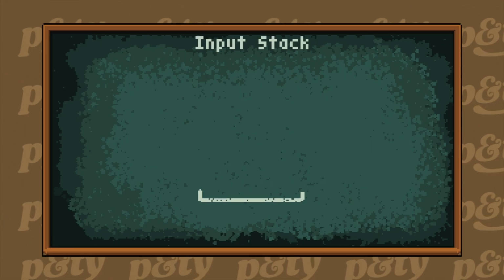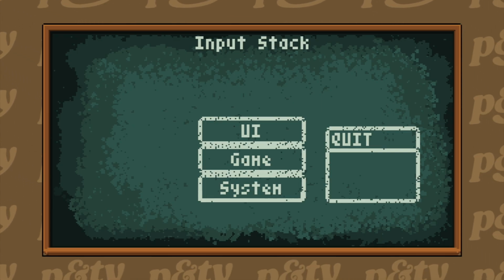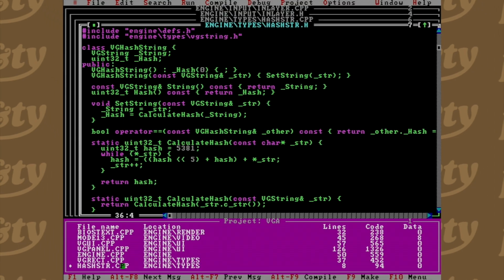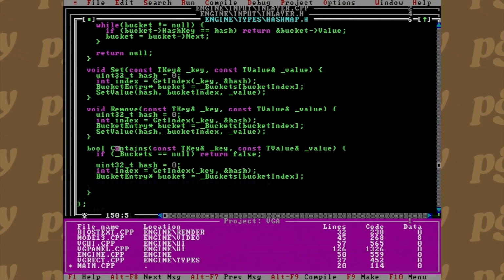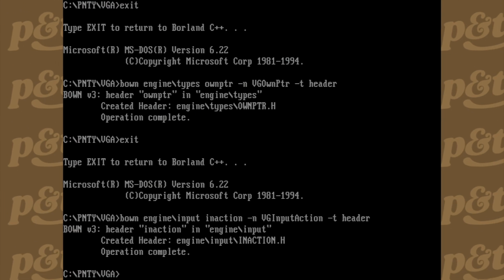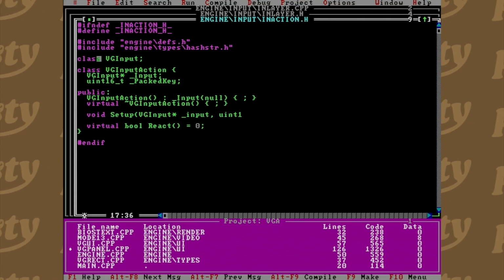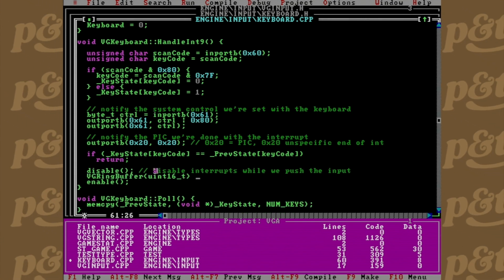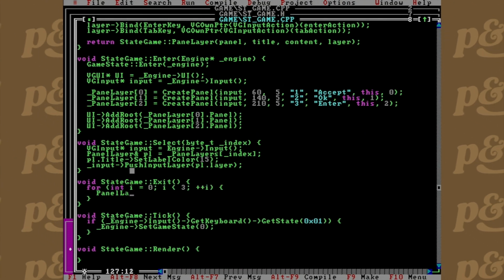The Binding of Input: Building a DOS Input Stack | Video Game Anachronism, Ep. 5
In this episode of Video Game Anachronism, I build an input stack system for our DOS game engine using hashed key inputs, hash maps, input layers, and polymorphic InputActions. Instead of game systems polling individual keys, they react to high-level key binds that can be rebound or redirected as the UI changes.

Along the way, we also cover hash maps, owned pointers, and how the Input Stack routes actions through layered contexts before finishing with a working UI demonstration.

Video Game Anachronism is a series where we build a DOS game engine from scratch using Borland C++, exploring both retro constraints and modern software architecture along the way.